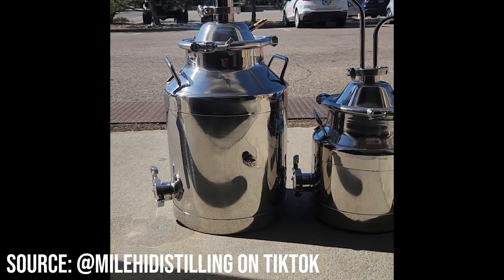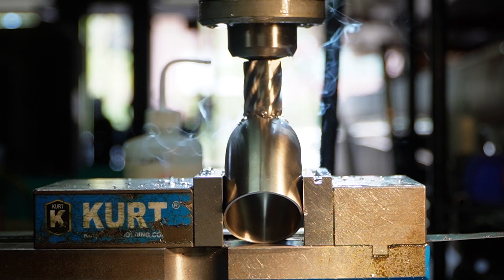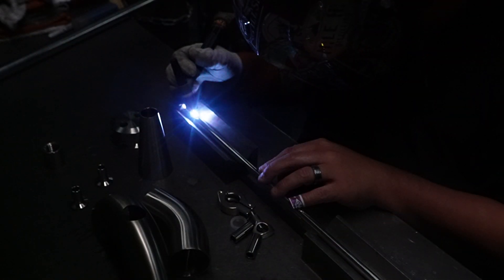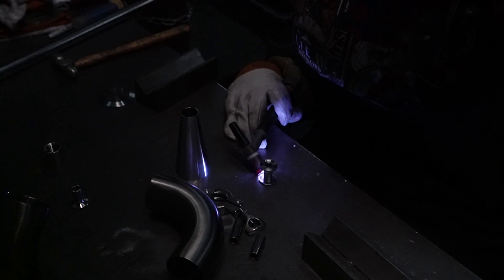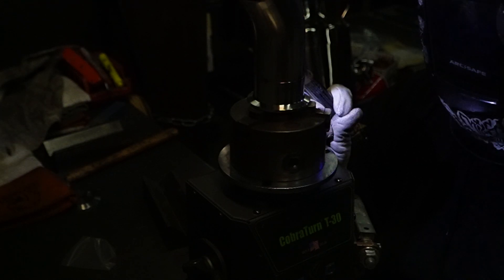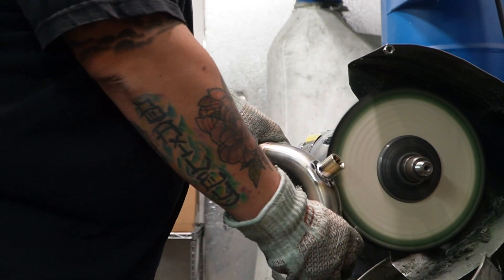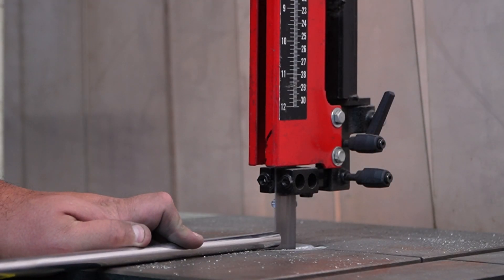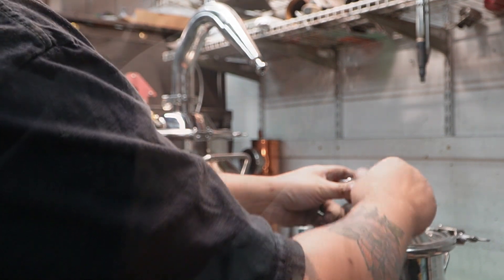How To Build A Still: Thumper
Today, we show you how to build a Thumper the Mile Hi Distilling way.

1" x 20" long stainless pipe (for condenser outer jacket)
1/2" x 24" long stainless pipe (for inner condenser pipe)
2 x 1" x 1/2" washers for condenser
2 x 1/4" x .5" long pipes for condenser water inlet/outlet
1/2" tri clamp ferrule for condenser connection

90 degree stainless steel elbow for Traditional Head
45 degree stainless steel elbow for Traditional Head
2" x 3/4" conical reducer for Traditional Head
2" tri clamp ferrule for Traditional Head connection
1/2" tri clamp ferrule for Traditional Head connection
1" x 1/2" washers for Traditional Head connection
1/2" coupling for Traditional Head thermometer port (drilled at 1" in elbow)

1/2" x 7" stainless pipe for Thumper Stem
1/2" x 22" stainless pipe for Thumper Stem
2" cap with two holes drilled
2 x 1/2" tri clamp ferrule for stem connections